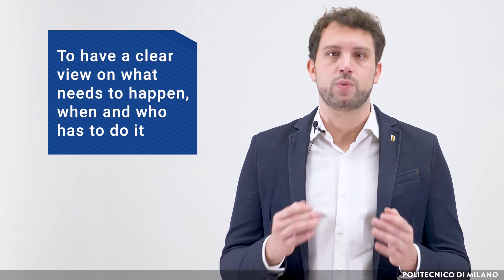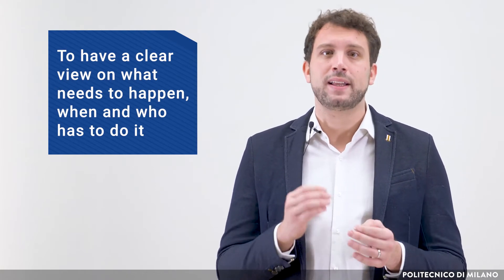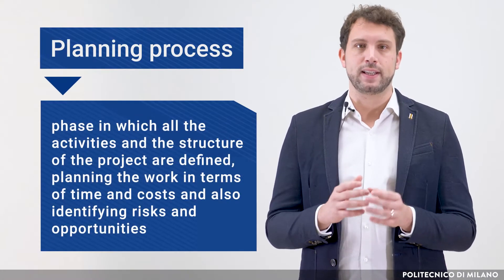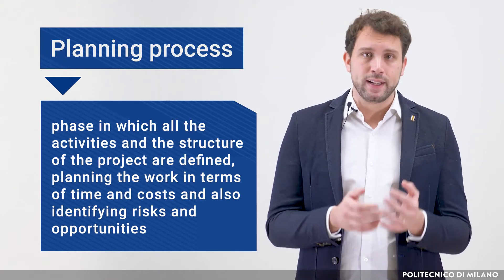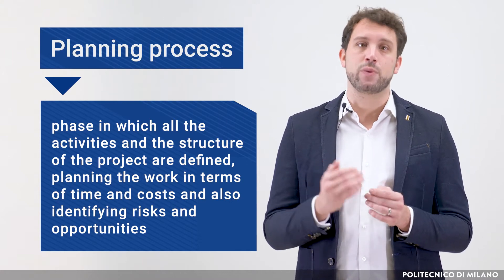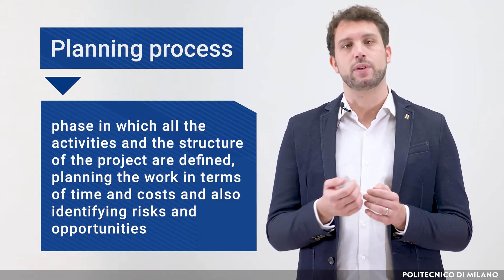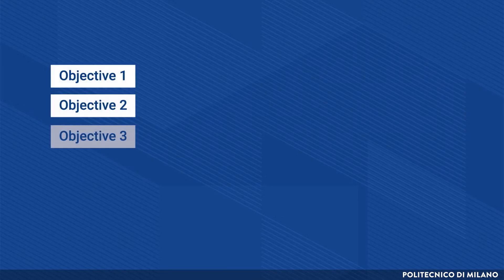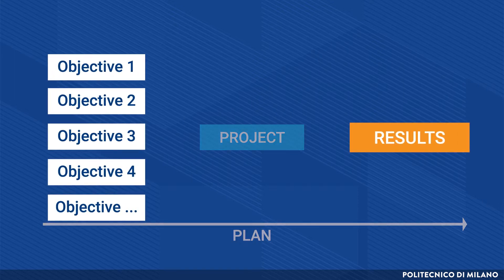The feed-forward approach (Daniel Trabucchi)